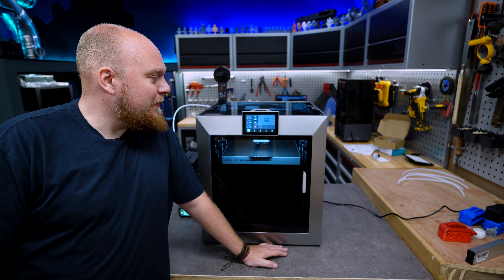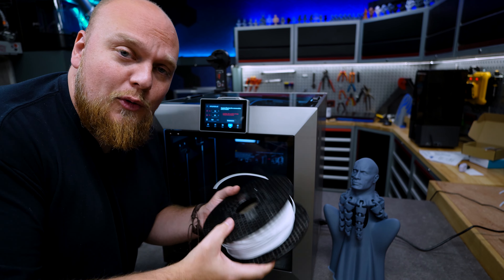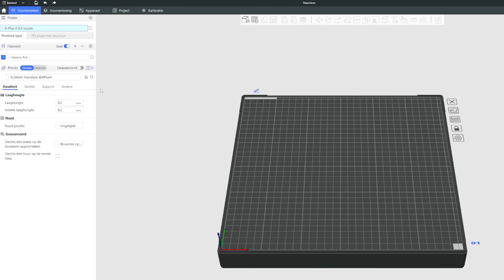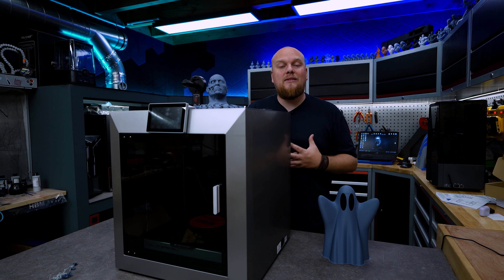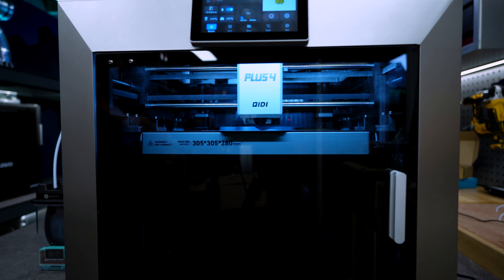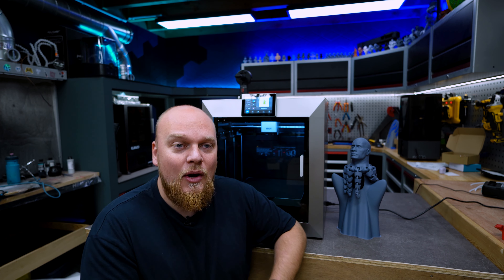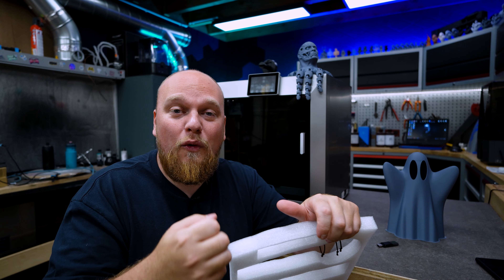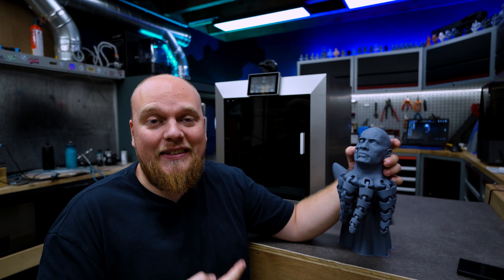The update that fixes all Qidi Plus 4 issues, new feature, more testing and the comment section.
In short, you need to update to V1.4.0 right now or you will miss out on this feature!
Also correcting some incorrect statements and i dive into the comment section to talk about it.

Timeline:

0:00 Intro
0:16 How to install the firmware with the usb stick
1:20 New feature!
3:42 New prints at 300mm/s
5:12 Print resume
5:22 Nozzle temp fixed?
5:40 Qidi studio slicer is great
6:02 Full height buildplate at 300mm/s
7:09 Let's debate!
9:49 Fanboys are a thing and the comment section
10:47 The noise levels
11:28 It's handsome?
11:45 Filament cutter is my fault!
13:02 Auto Z-offset and leveling wheels?
14:28 Price comparison bambu vs Qidi(bambu is having a sale)
14:55 Loose bearing design flaw?
16:47 Why honest reviews are necessary
17:38 Is it X plus or just plus 4?
17:55 Bambu vs Qidi, It's nice to have competition!
18:19 Changes in acceleration
19:16 Should you avoid first batch products in general?
20:00 What you think about the pricing
20:26 This is a first but that's why we don't have nice things
22:08 Thank you!